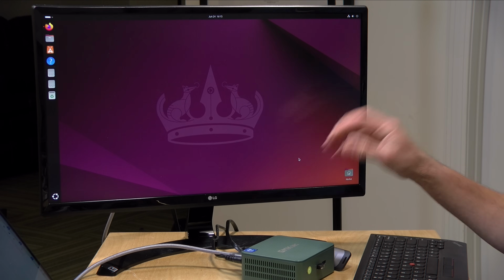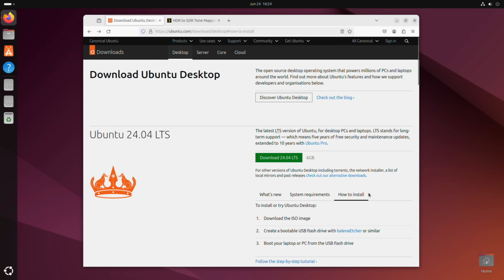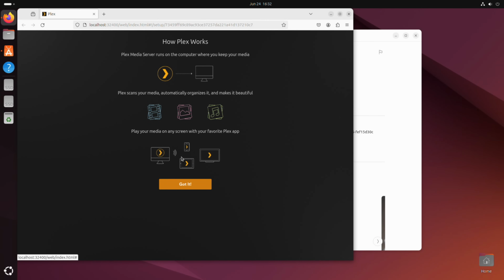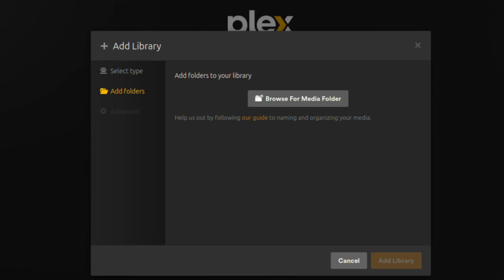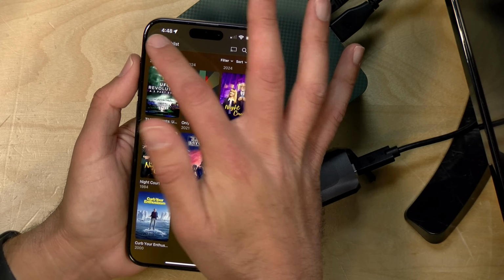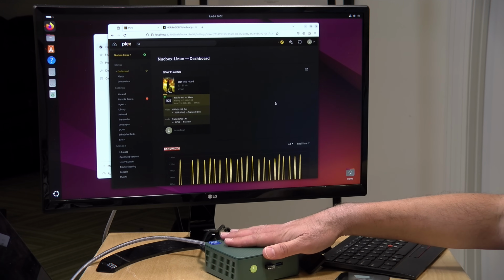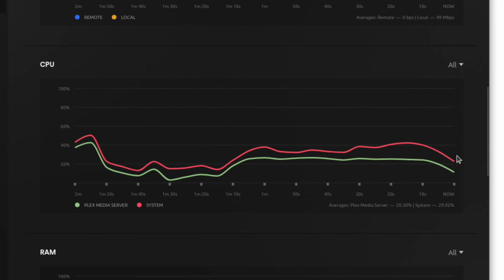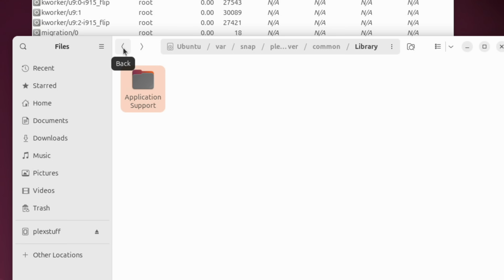Plex on Linux the Easy Way on a Cheap N100 Server ! Hardware HDR tone mapping demoed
- This video is a part 2 to last month's video where we installed Plex on a cheap Windows Mini PC. This time we take that same Mini PC and install Ubuntu Linux along with the Plex media server.

VIDEO INDEX:
00:00 - Intro
01:38 - GMKTec G3 Mini PC & Ubuntu
03:51 - App Center & Plex Installation
04:44 - Plex Setup
05:25 - Server Configuration
08:11 - Server Settings
10:05 - Hardware Transcode Test
11:27 - HDR to SDR Tonemapping Test
13:50 - Memory Usage
14:23 - Updates
14:48 - Backing Up Data
15:41 - Conclusion